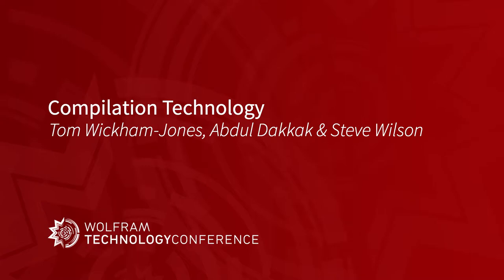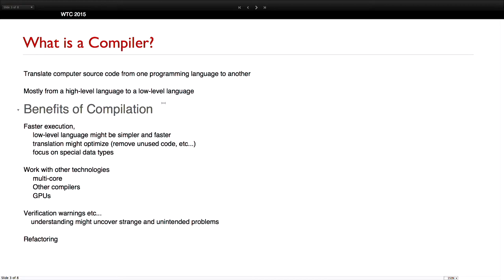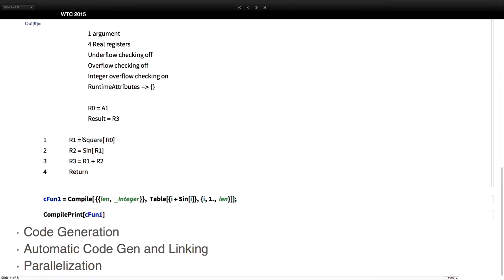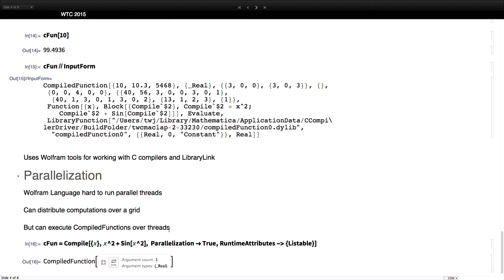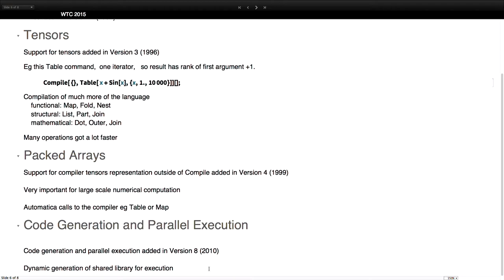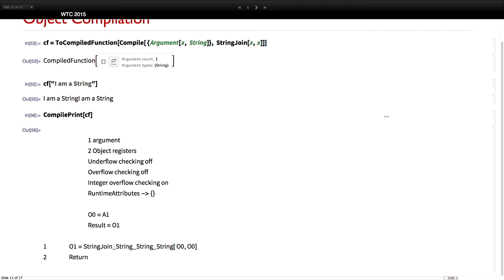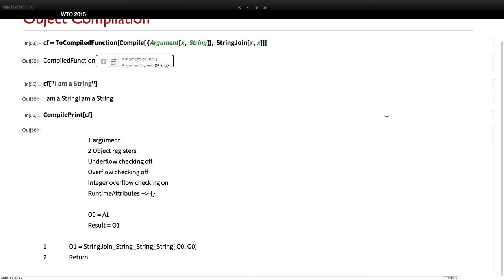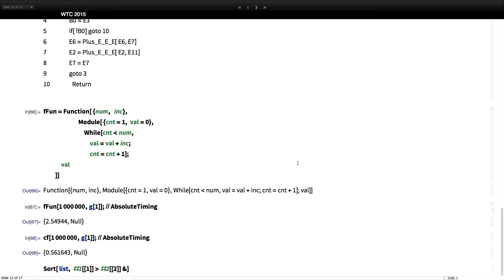Compilation Technology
Speakers: Tom Wickham-Jones, Abdul Dakkak & Steve Wilson